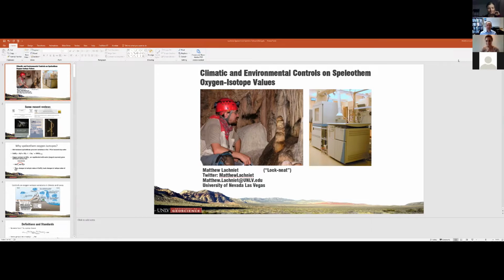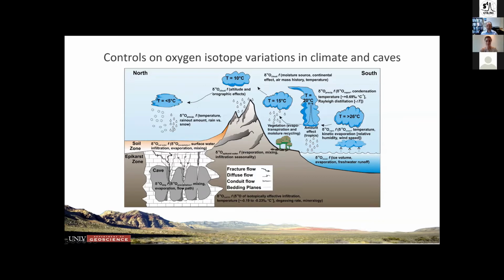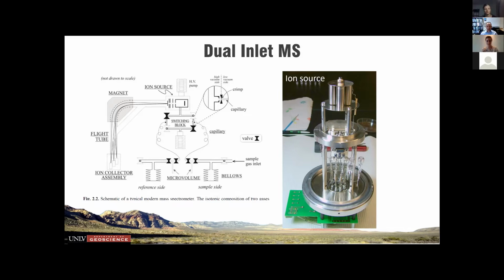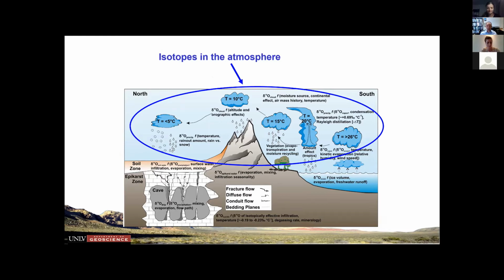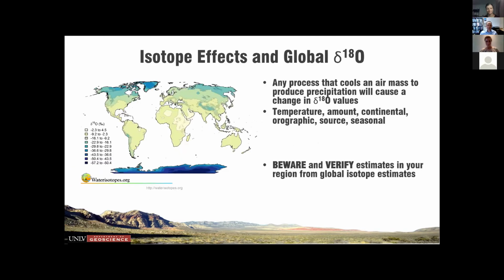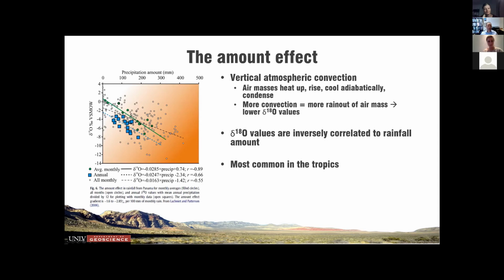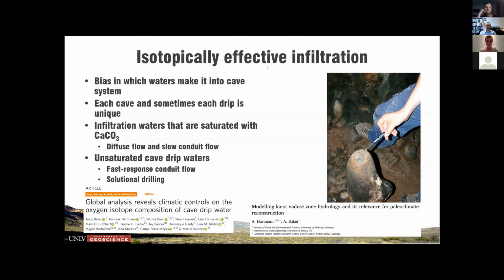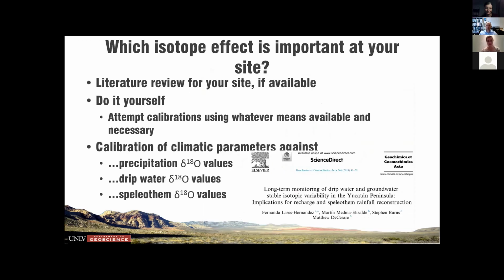Incorporation of stable isotope signals and their climatic significance - Prof. Dr. Matt Lachniet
S4 online 2022
Day 1